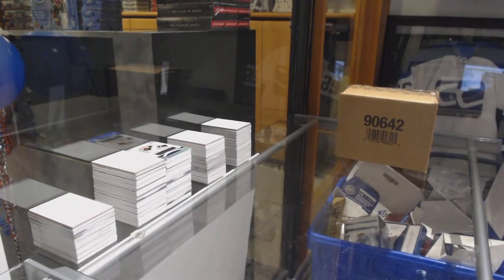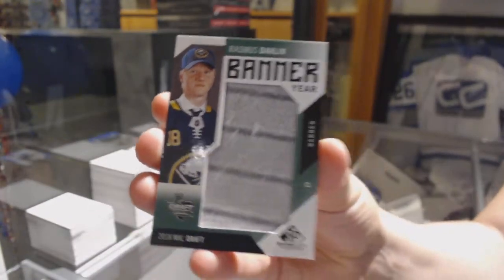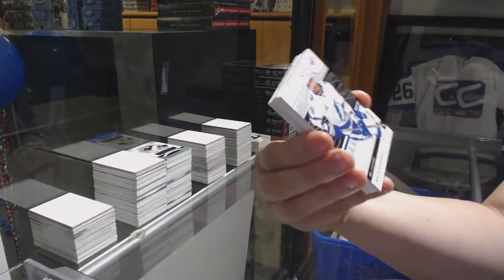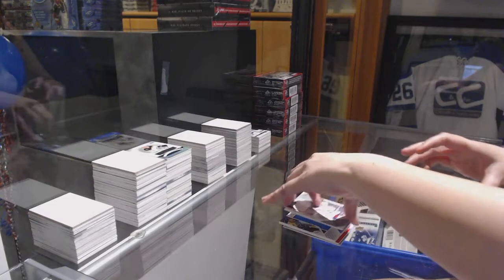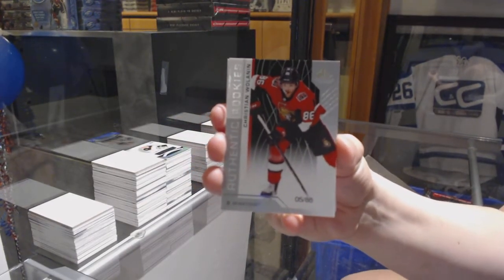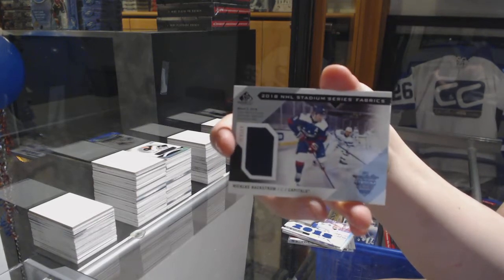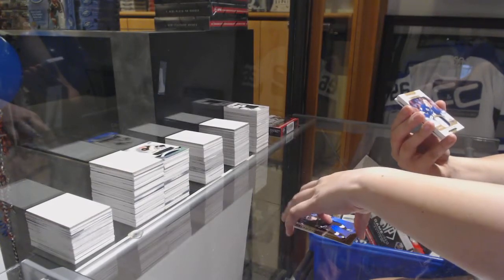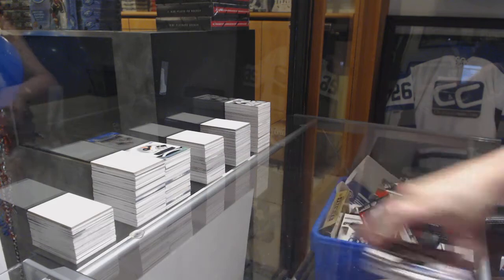18-19 Upper Deck SP Game Used Hockey 10 Box Case Break - C&C GB #10,016